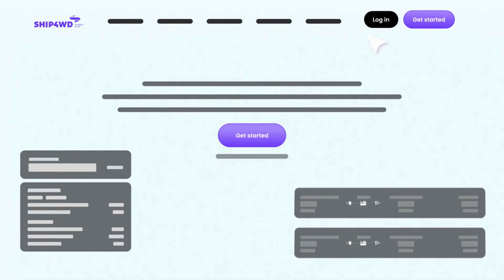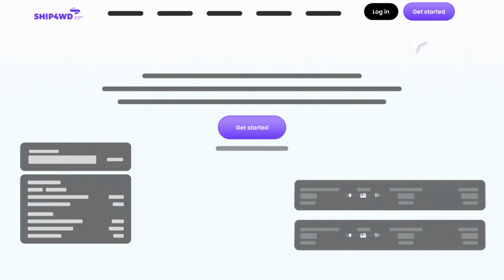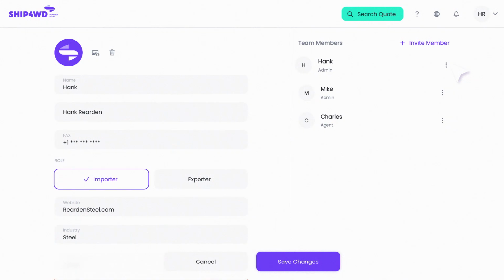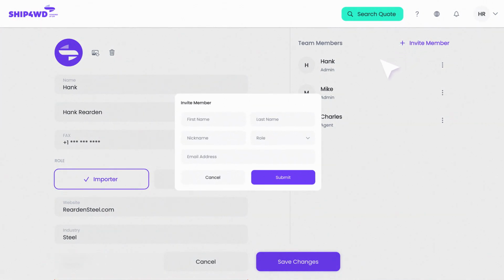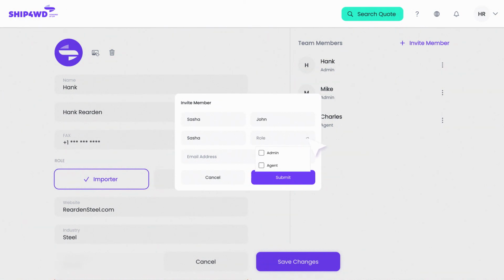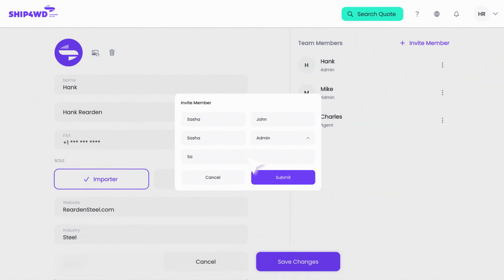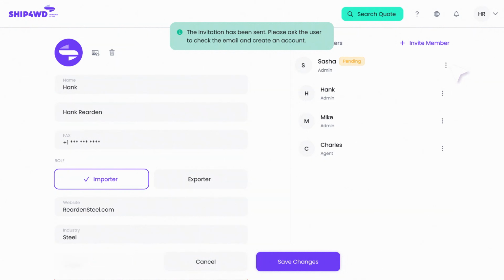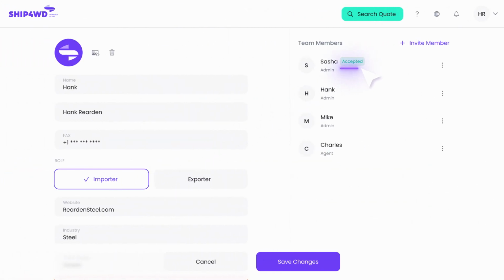How to Add Team Members to Your Ship4wd Account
Welcome to Ship4wd's comprehensive tutorial on adding team members to your Ship4wd account! In this video, we'll guide you through each step to ensure that you can get your relevant team members on board quickly and easily.

If you are a business shipping internationally, our digital freight forwarding platform makes managing your global logistics effortless.

Key Steps:

Team Members Must Have Their Own Account (00:18): You can easily create a Ship4wd account for each relevant team member

Access the "Manage Organization" Tab (00:29): Here you can manage everything related to you team and organization

Assign Members and Roles (00:46): You can add new members and assign the required role for each relevant team member

Accept Invitation (01:16): Newly added members will receive an email and must accept the invitation in order to be registered under your team

By the end of this tutorial, you'll be confident in how you can leverage our digital features to streamline your logistics and team management processes on Ship4wd's platform.

🚢 📦  About us: Ship4wd is a digital freight forwarder tailored for small and medium-sized businesses. Our platform makes booking your shipments as easy as booking a flight, offering a seamless and user-friendly experience.